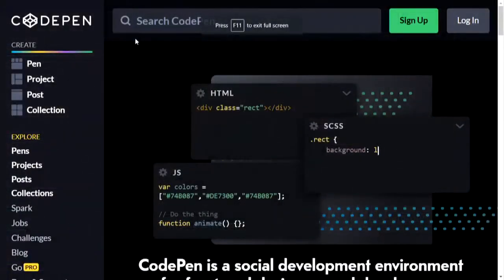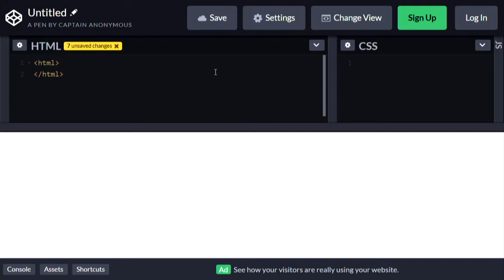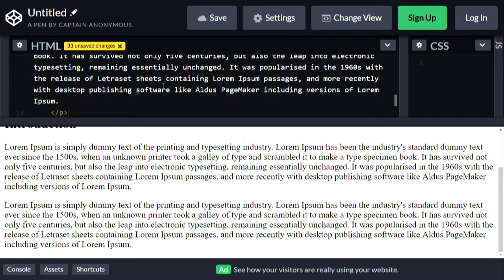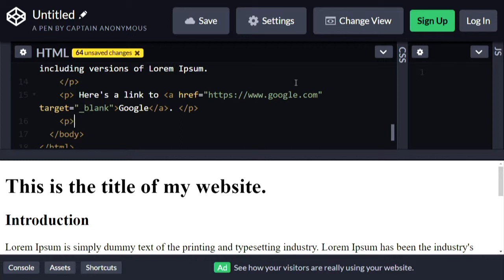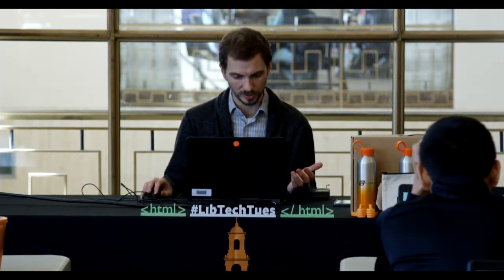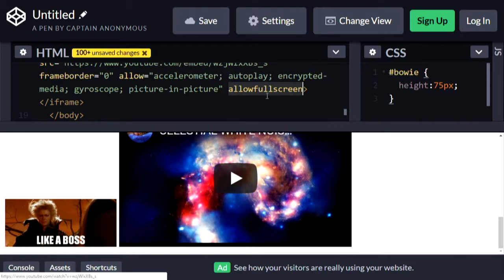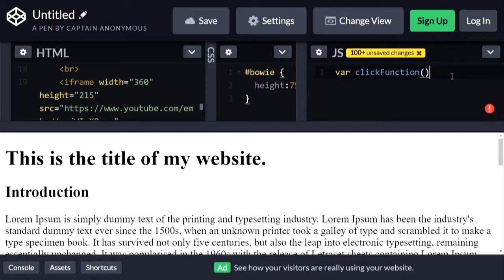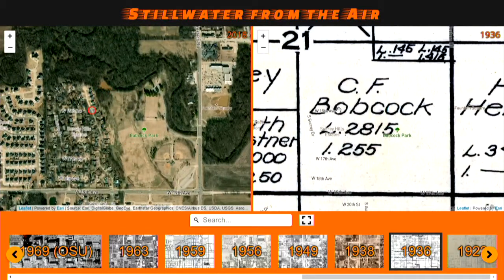Tech Tuesday @ 2 HTML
Tech Tuesday @ 2 is an on-going series designed to highlight the technology and resources we have at the Oklahoma State University Libraries. This event encourages patrons to gain knowledge and hands-on experience with pieces of technology and software. See upcoming topics and revisit past topics